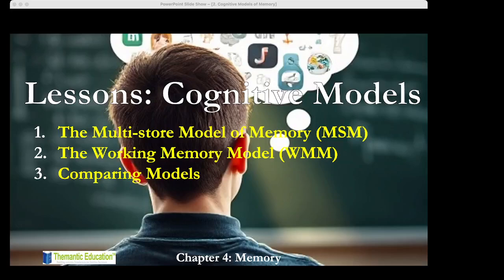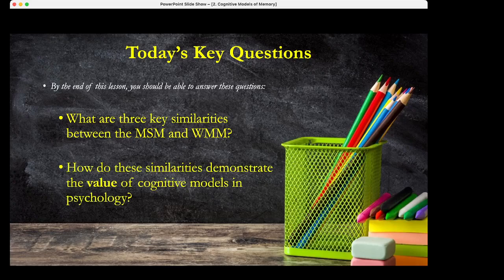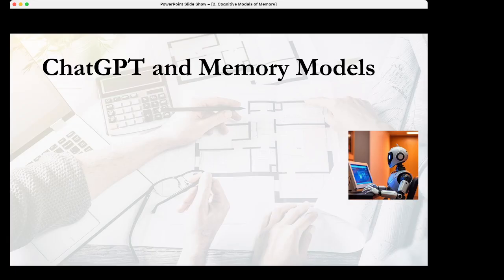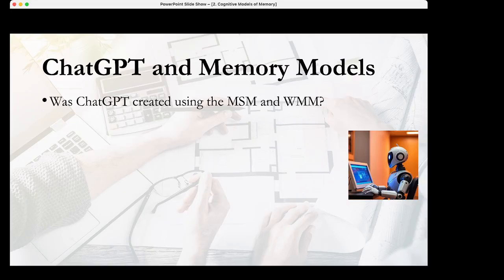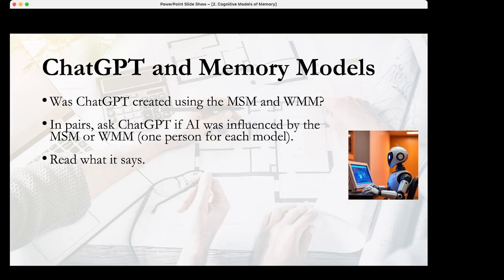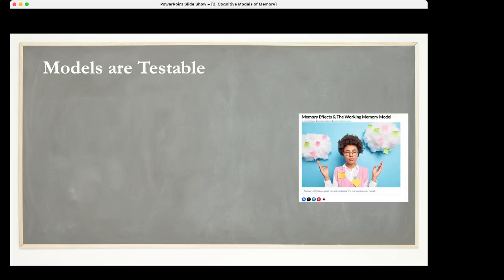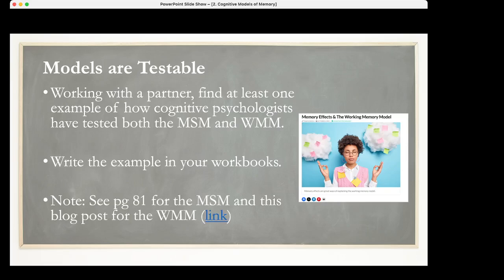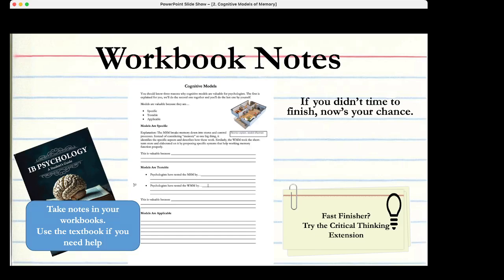Ch 4 Memory 2.3 Comparing Models Video Tutorial